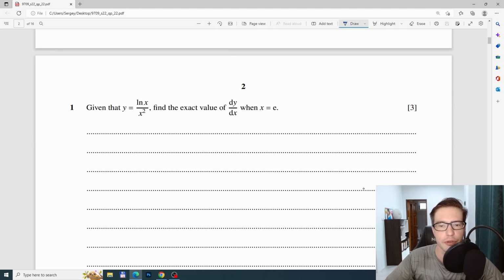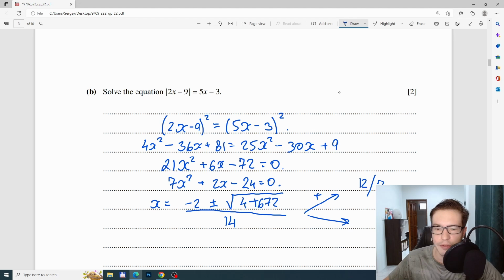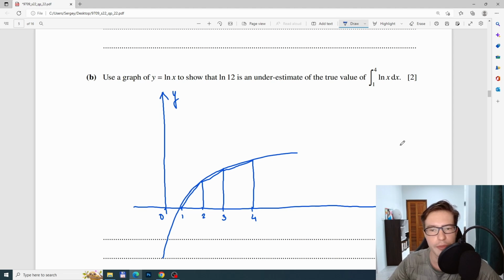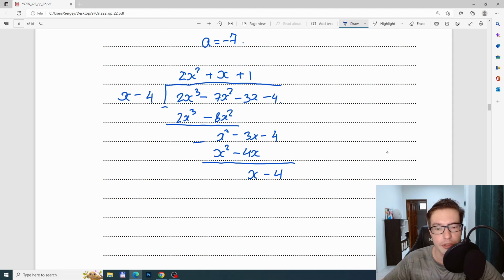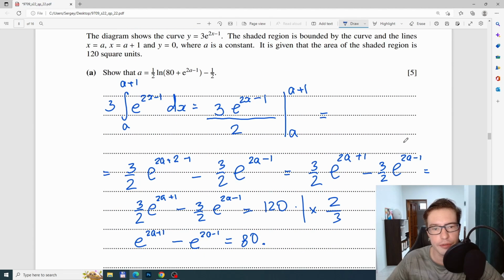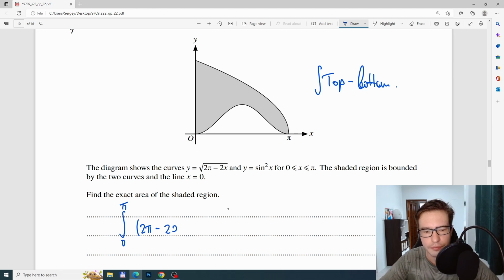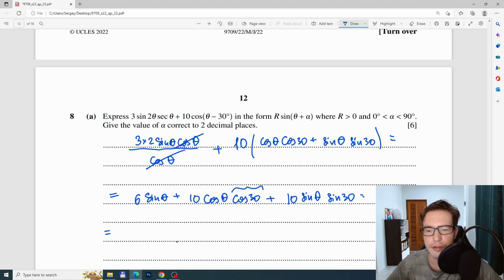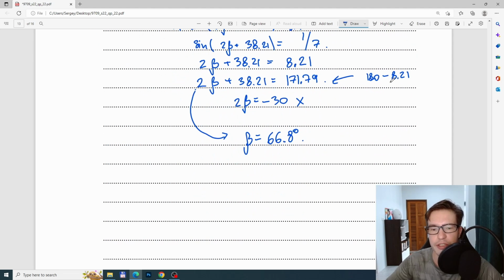9709/22/m/j/22 CAIE As level pure maths 2 paper from May June 2022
Solved Cambridge CAIE As level pure maths 2 past exam paper from may june 22 exam series.

Timestamps:
00:00 Question 1
01:44 Question 2(a)
02:57 Question 2(b)
04:34 Question 3
07:18 Question 4
10:09 Question 5(a)
12:39 Question 5(b)
13:53 Question 6(a)
16:43 Question 6(b)
19:30 Question 7
22:59 Question 8(a)
26:18 Question 8(b)